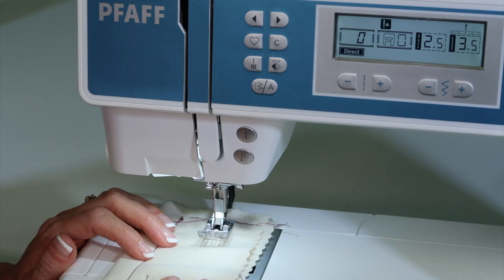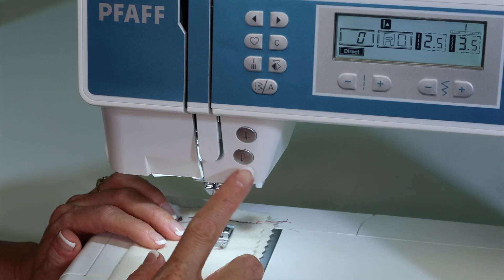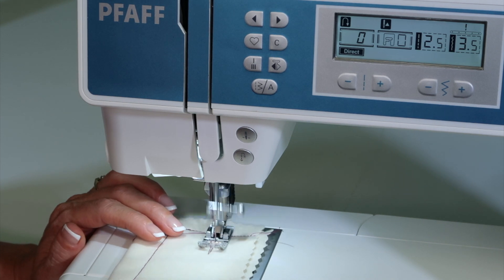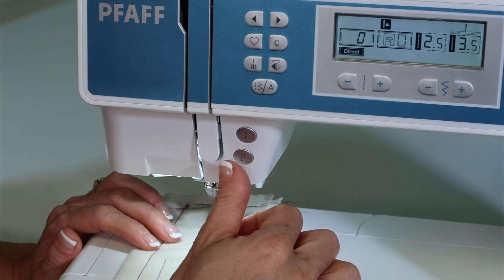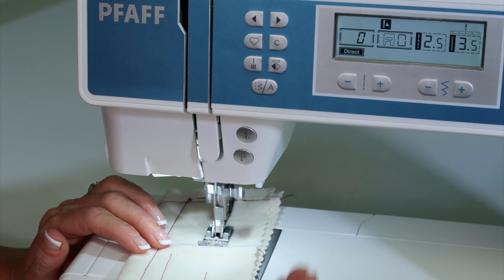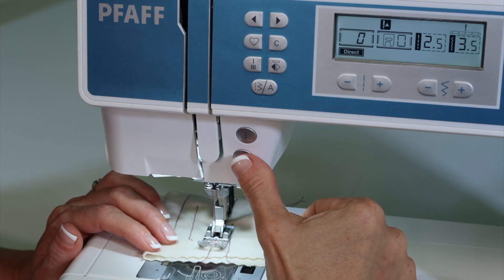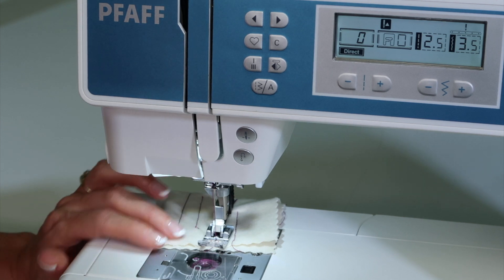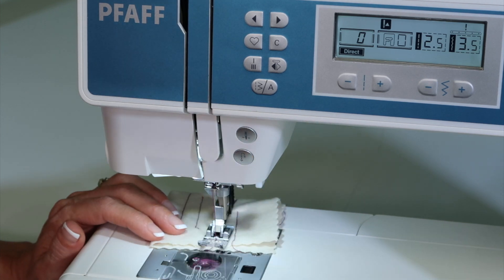Pfaff Ambition Essential 17 Reverse Button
Learn both ways to use the reverse button on the Pfaff Ambition Essential sewing machine.

View the other 40+ free video tutorials on the Pfaff Ambition Essential sewing machine